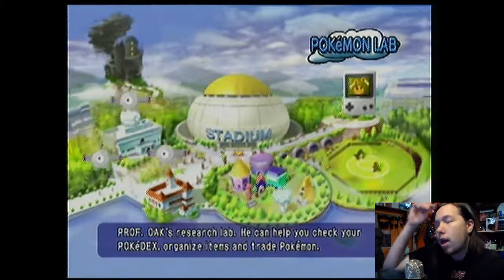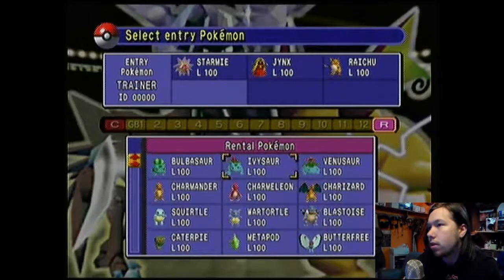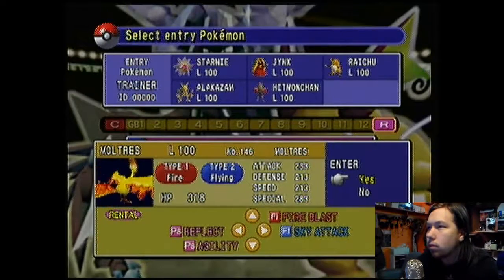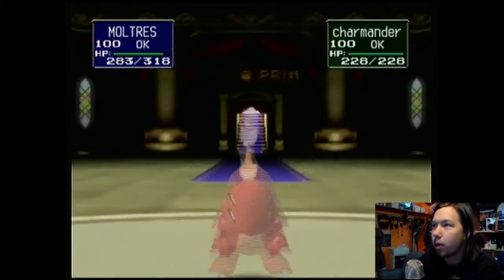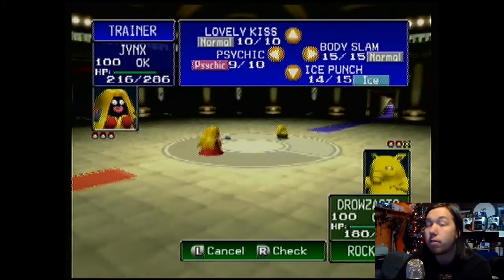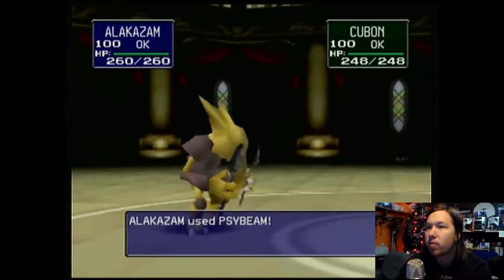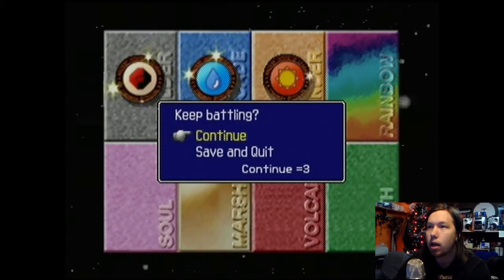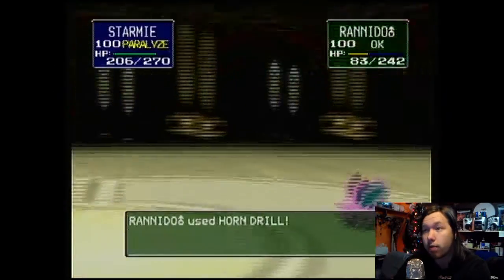Pokemon Stadium Tournaments Part 1: Pokeball Prime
Welcome to a new solo series where I play Pokemon Stadium on the original Nintendo 64. The Team I am using will vary throughout the game. I will play through each tournament to become the Pokemon Master. Thanks! XD